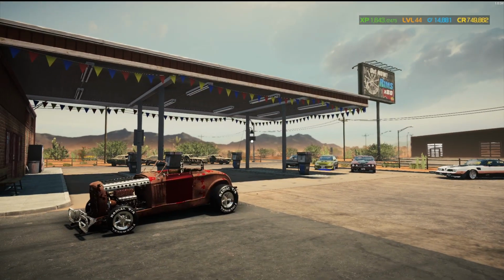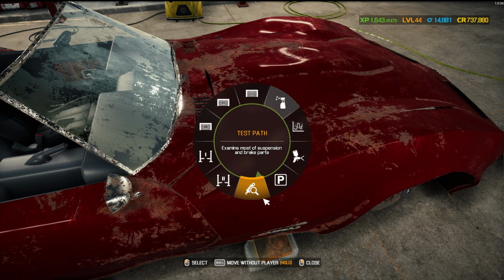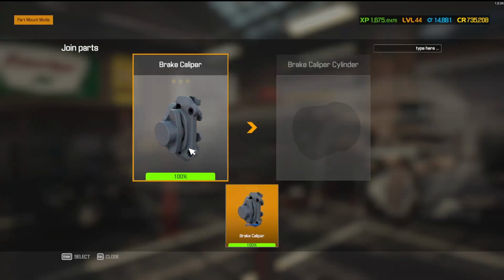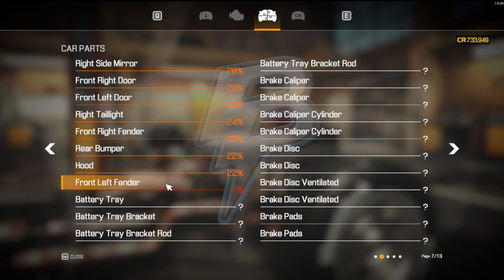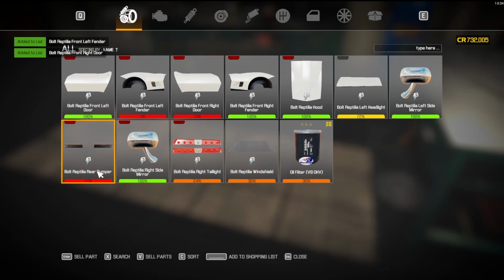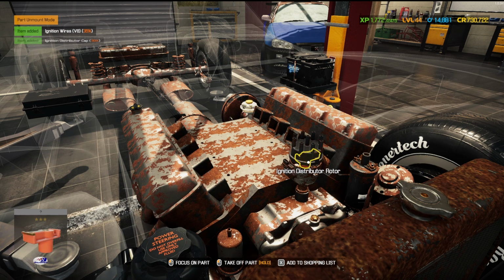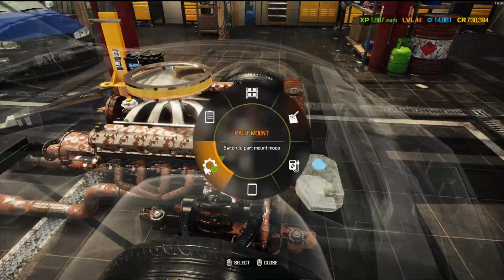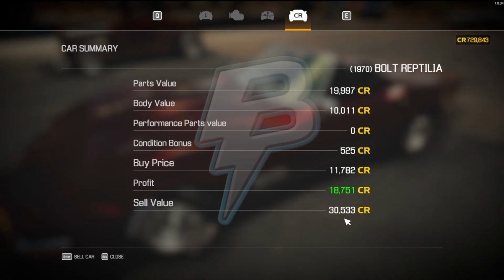Car Mechanic Simulator 2021 Barn Bargains - Episode 91: 20k Challenge!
Barn Bargains and other cheap challenges...
Episode 91: Let's try a 20k Challenge!

Barn Bargains and other cheap challenges is a new series relying heavily on vehicles purchased from either the Kowalski Salvage Cars or from Barns. These chunks of metal will become the focus of various challenges, profit margins or just to keep for my private collection. Challenges and creations may overlap in videos so don’t miss an episode! Some challenges are listed below. These are not all inclusive… So, feel free to challenge me!

- Classic Creation: Overhaul a classic Barn Find back to its original form. All repairable parts will come from the Junkyard or Barn Areas. Only new parts to be purchased will be those that absolutely can’t be repaired. (Tires, Sparkplugs, Interior, etc...).

- Trash to Track: Purchase a car from the junkyard and rebuild it with parts from only the junkyard, barn or donor junk cars. No parts repaired and none purchased from the catalogue. When it’s complete, take it to the track and get your best track time.

- Budget Build: Looking to do a 30k, 25k, 20k, 15k, 10k Challenge and beyond. Get the most amount of profit from a “Running” and “Drivable” ride, being limited to the budget. Budget includes car purchase! Car can be purchased from Barn, Kowalski Salvage Car Auction or Junkyard.

Windows 10
Intel® Core™ i7-7700HQ CPU @ 2.80GHz
32 GB RAM